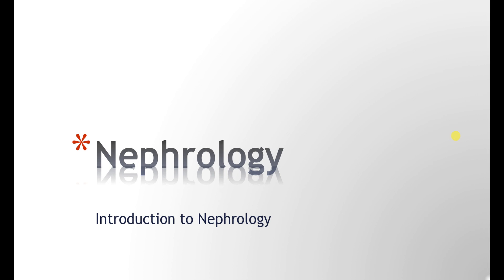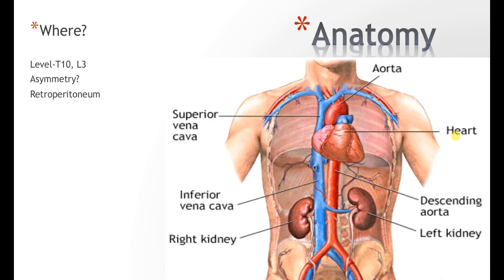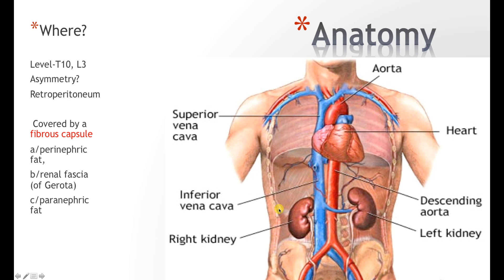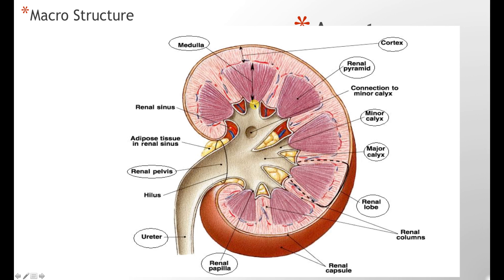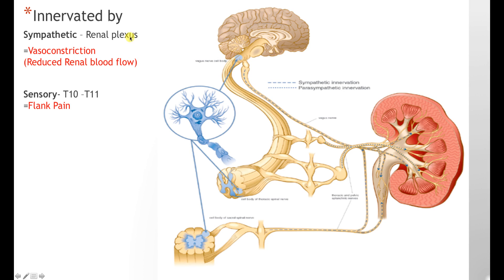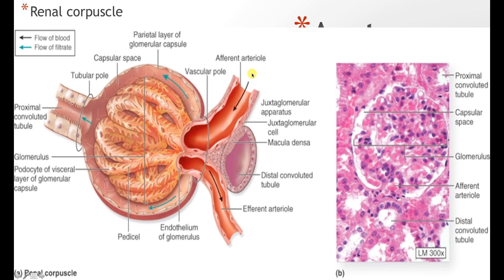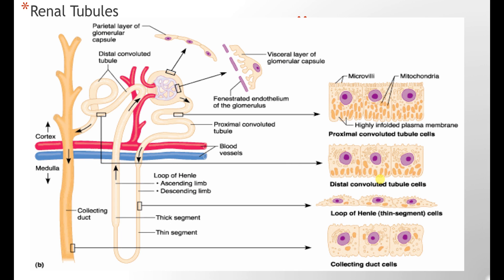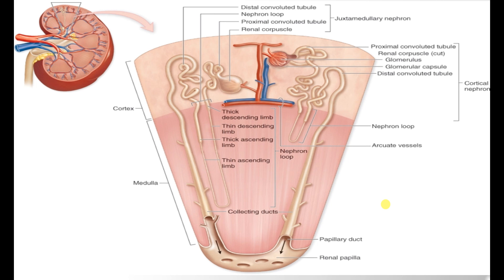Kidney Anatomy Histology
What is the Nephrology ?
It is the study of the Nephrones, that is the kidney.
The kidneys are organs that serve several essential regulatory roles in most animals, including vertebrates and some invertebrates. They are essential in the urinary system and also serve homeostatic functions such as the regulation of electrolytes, maintenance of acid--base balance, and regulation of blood pressure (via maintaining salt and water balance). They serve the body as a natural filter of the blood, and remove wastes which are diverted to the urinary bladder. In producing urine, the kidneys excrete wastes such as urea and ammonium, and they are also responsible for the reabsorption of water, glucose, and amino acids. The kidneys also produce hormones including calcitriol, erythropoietin, and the enzyme renin.

Located at the rear of the abdominal cavity in the retroperitoneum, the kidneys receive blood from the paired renal arteries, and drain into the paired renal veins. Each kidney excretes urine into a ureter, itself a paired structure that empties into the urinary bladder.

In this video we will discuss, the anatomy and histology (macro and micro structures ) of the kidney.
We will discuss the premiss behind glomerular filtration, and how a nephrone is build up.
Blood supply and innervation.
So sit back and enjoy as we take you through the kidney.